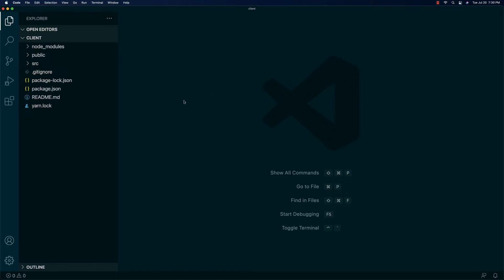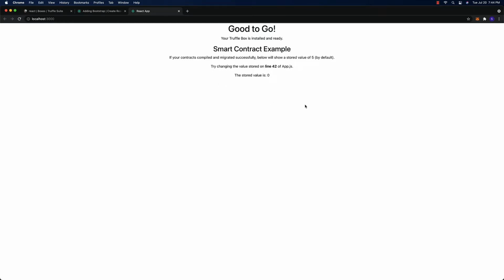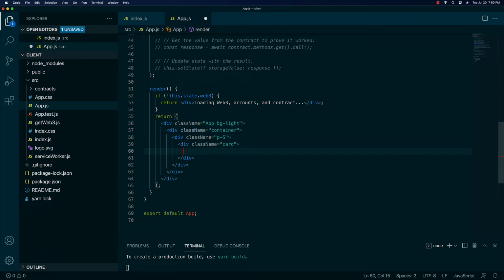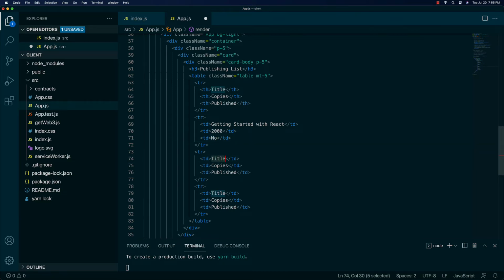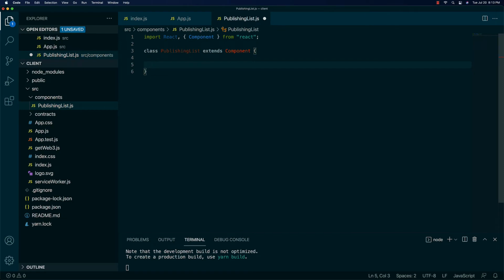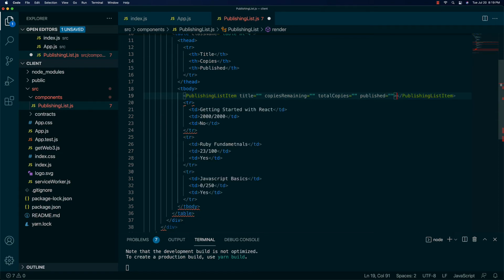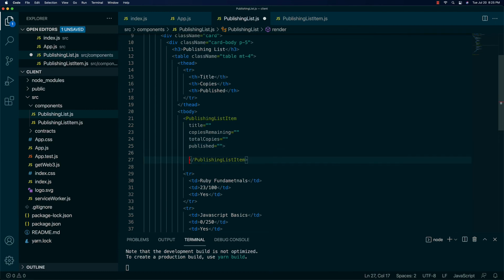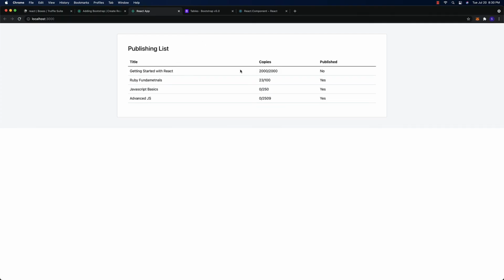React JS Tutorial | Building an NFT Bookstore from Scratch - Part 3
In this series, we're building out an NFT book store from start to finish in Solidity and React JS. We'll also be using some other cool technologies like Aleph.im along the way.

I got the idea for this series by listening to a podcast with Mark Cuban where he mentioned NFT books as a possible use case.

In this episode, we'll start building out the actual user interface.

Up next, we'll build out more pages and get familiar with the React Router.